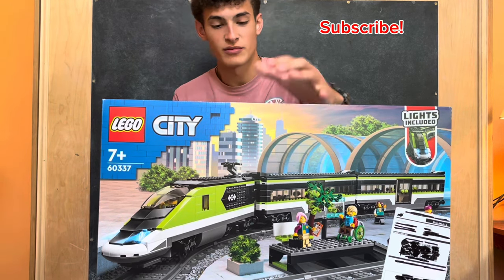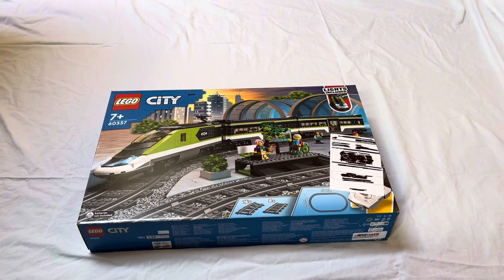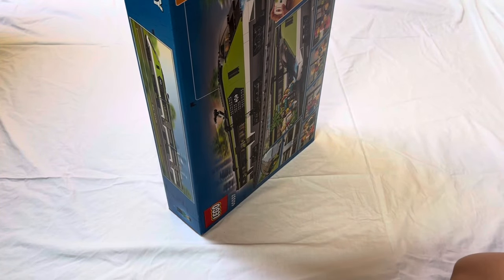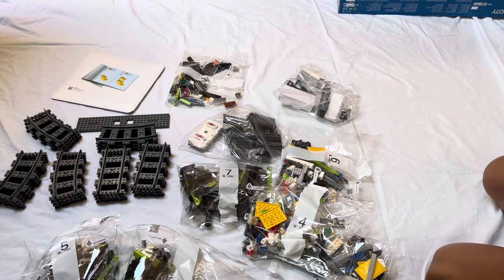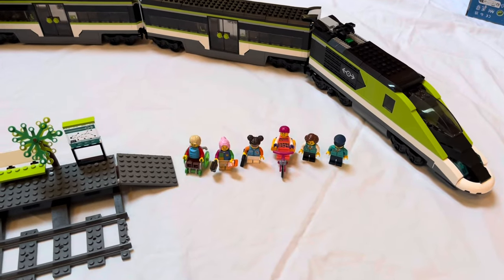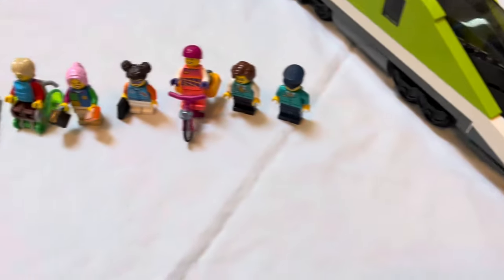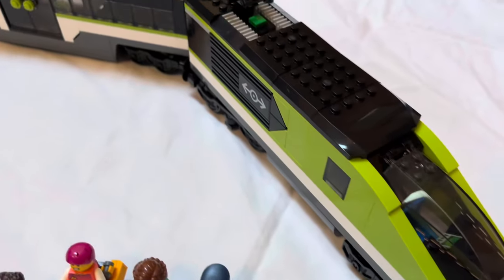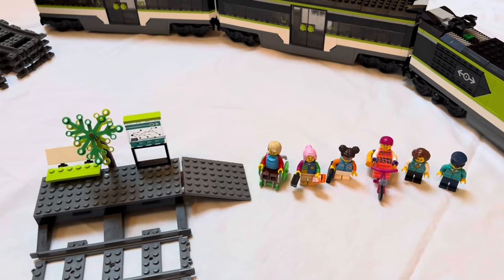LEGO City Express Train Review and Speed Build!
Got my hands on this amazing set! It is such a cool set and looks a lot like a Japanese Shinkansen!